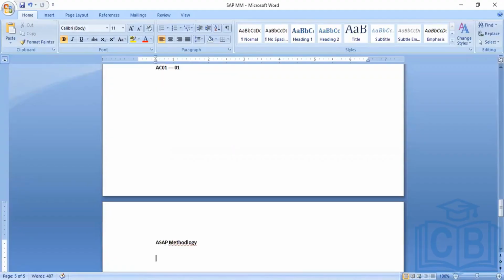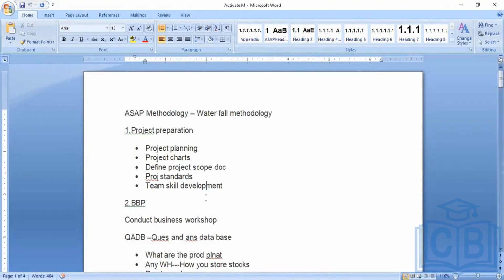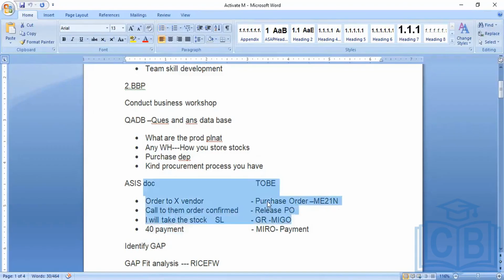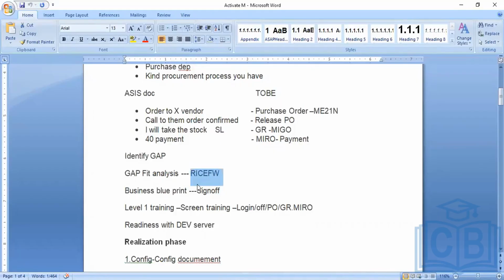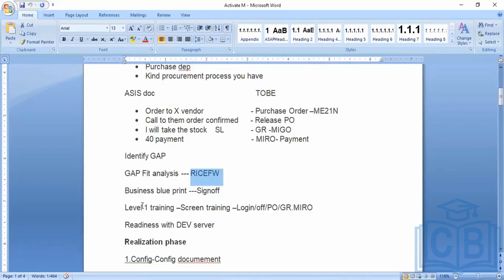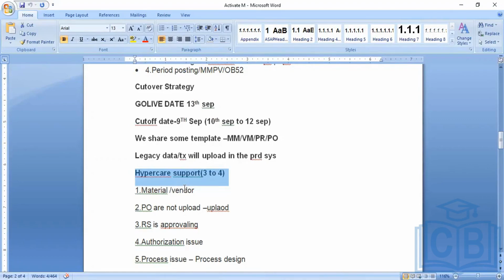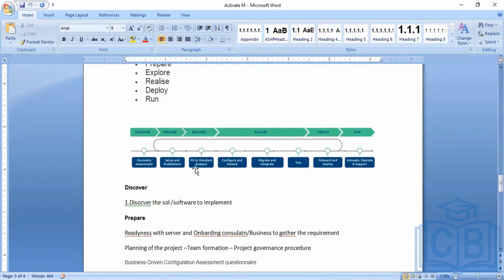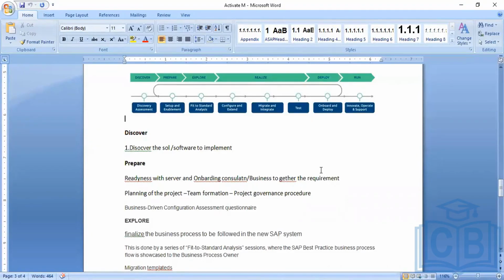ASAP Methodology in SAP Material Management | Implement SAP MM | SAP MM Course | CyberBrainer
🚀 Welcome to our comprehensive guide on ASAP Methodology in SAP MM! 🚀

In this video, we’ll walk you through the ASAP Methodology and how it helps implement SAP MM successfully. Whether you're new to SAP or looking to refine your implementation knowledge, this tutorial is packed with everything you need to get started. 🌍📚

🎯 What You’ll Learn in This Video:

1. 📊 What is ASAP Methodology?
   - Understand the concept of ASAP Methodology and why it's an essential framework for successful SAP MM implementations. 🔑📈

2. 🔧 The 5 Phases of ASAP Methodology
   - Learn about the 5 critical phases: Project Preparation, Blueprinting, Realization, Final Preparation, and Go-Live & Support. 📅🔄

3. 📑 Implementing SAP MM Using ASAP
   - Step-by-step guide on how to implement SAP MM effectively using the ASAP Methodology. 📍⚙️

4. ⚙️ Key Tips and Best Practices for Successful Implementation
   - Explore best practices for ensuring a smooth and efficient SAP MM implementation, avoiding common pitfalls. 💡🚀

5. 🔍 Real-World SAP MM Case Studies
   - Learn from real-world case studies where ASAP Methodology was successfully applied in SAP MM implementations. 📚🌍

Why ASAP Methodology is Crucial for SAP MM?

The ASAP Methodology is a structured and proven approach to implementing SAP systems. It ensures that your SAP MM implementation is organized, predictable, and aligns with business objectives. With clear steps and processes, ASAP minimizes risks and accelerates project timelines. 🌟📊

💥 Why Choose CyberBrainer for SAP Training?

We offer expert-led, in-depth training on all aspects of SAP MM and other SAP modules. Our content is designed to be engaging and practical, ensuring you gain real-world knowledge to implement SAP systems effectively. 💻🎯

Learn more,

ASAP Methodology in SAP MM
SAP MM Implementation
SAP ASAP Phases
SAP MM Project Management
SAP MM Training
SAP MM Blueprinting
SAP MM Go-Live
SAP MM Best Practices
ASAP Methodology Framework
SAP MM Implementation Guide
SAP MM Realization
SAP MM Support